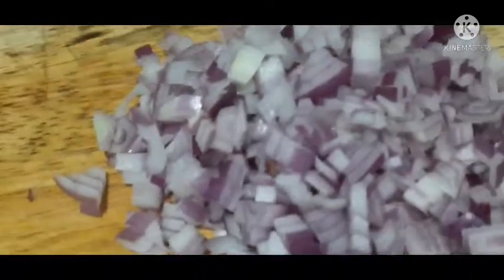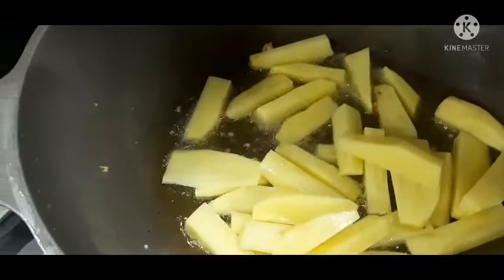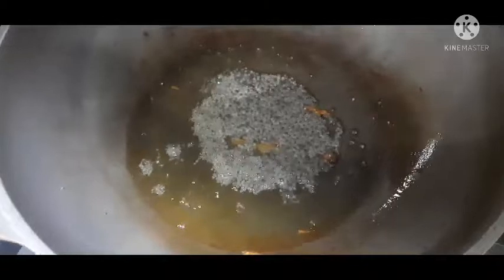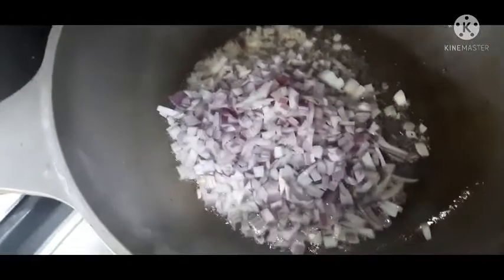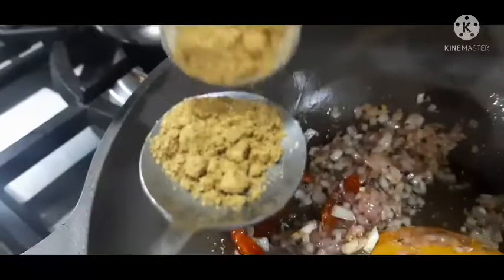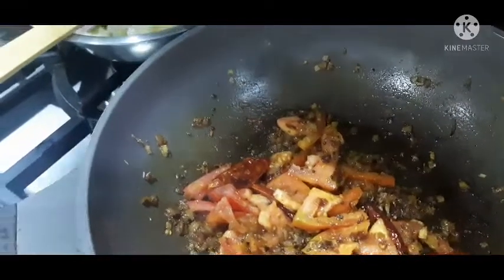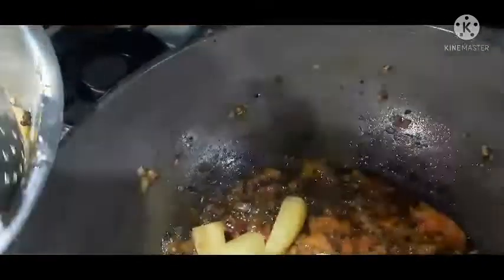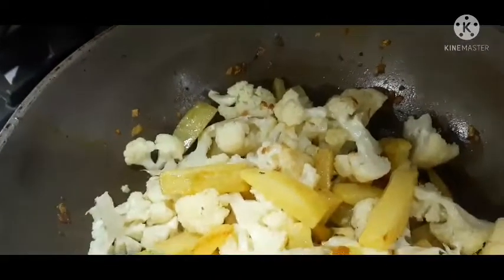indianFood potato&cauliflower baje